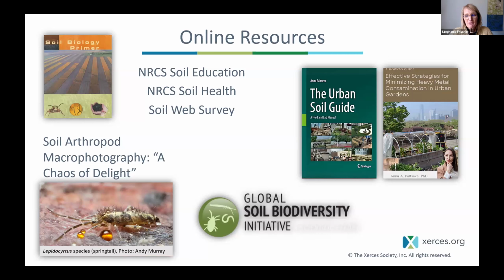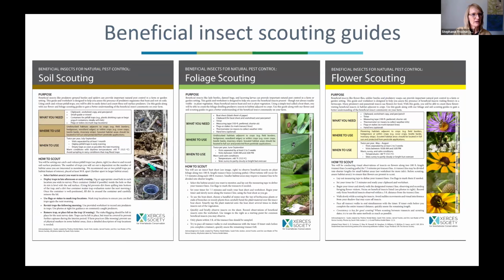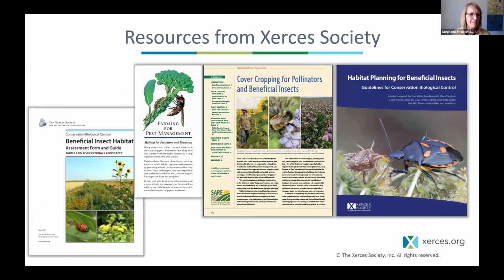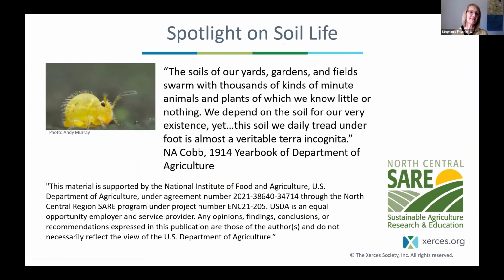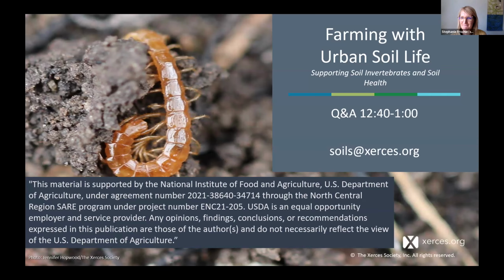Urban Farming Soil Life Module 7 (North Central): Resources, then Q&A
The Xerces Society for Invertebrate Conservation is a donor-supported nonprofit organization that protects our world through the conservation of invertebrates and their habitats. Xerces works throughout North America to conserve pollinators and other invertebrates, protect endangered species, and reduce pesticide use and impacts.

This presentation is part of our Urban Farming Soil Life short course and provides an overview of the various print and online resources related to urban soil health as well as additional organizations and presentations on the topic.

This material is supported by the National Institute of Food and Agriculture, U.S. Department of Agriculture, under agreement number 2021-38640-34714 through the North Central Region SARE program under project number ENC21-205.

This material is based upon work supported by the National Institute of Food and Agriculture, U.S. Department of Agriculture, through the Northeast Sustainable Agriculture Research and Education program under subaward number ENE19-158.

This material is based upon work that is supported by the National Institute of Food and Agriculture, U.S. Department of Agriculture, under award number G185-21-W7903 through the Western Sustainable Agriculture Research and Education program under project number PDP20-003.

USDA is an equal opportunity employer and service provider. Any opinions, findings, conclusions, or recommendations expressed in this publication are those of the author(s) and do not necessarily reflect the view of the U.S. Department of Agriculture.

Additional support was provided by Organic Valley and Xerces Society members.

Cover Photo: Stefanie Steele